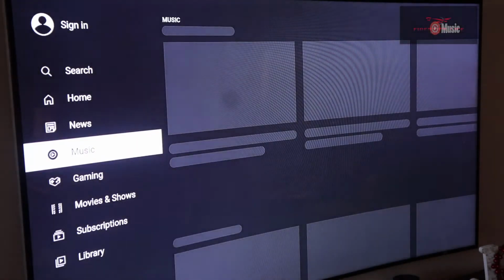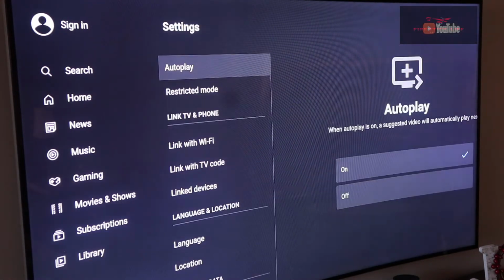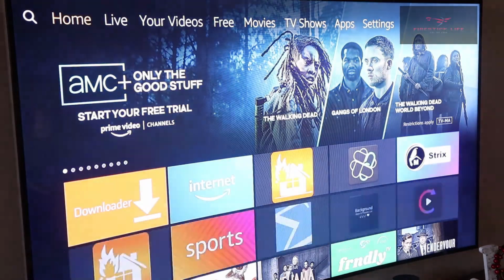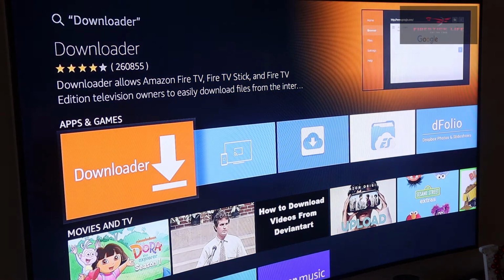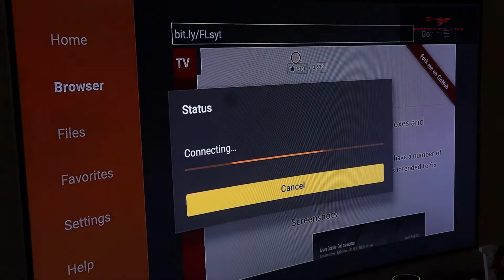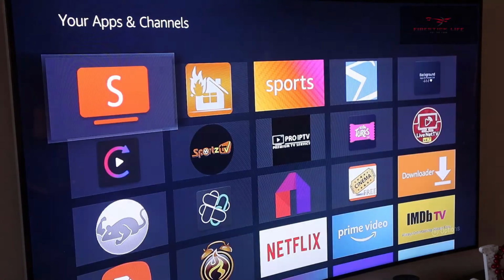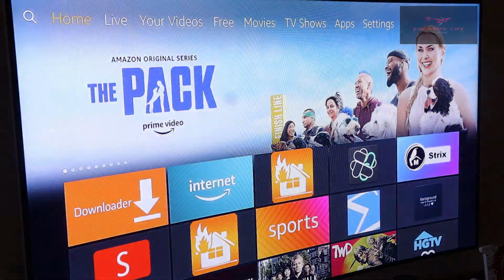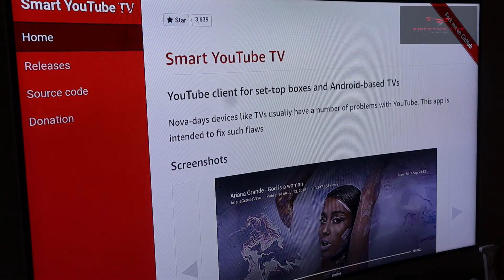No More Ads🔥Are You Sick and Tired of YouTube Ads? 😎Easy to Install - Tutorial🔥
Today, I have a very quick video on downloading and installing smart youtube tv.  This allows you to view YouTube on your amazon fire tv device without ads. From the comfort of your Amazon firestick you are able to watch free movies and shows, concerts, sports analysis etc without ads.

Welcome to the Firestick Life Channel where we show you how cord cutters are able to greatly enhance their viewing pleasure while cutting their expenses to the bone. Yes it is frugal living, but the streaming experience is great.

You don't need youtube premium or youtube red.  Let me show you how to get it.

Take advantage of the Amazon Black Friday sale.  4K ultra hd firestick for $29.99.